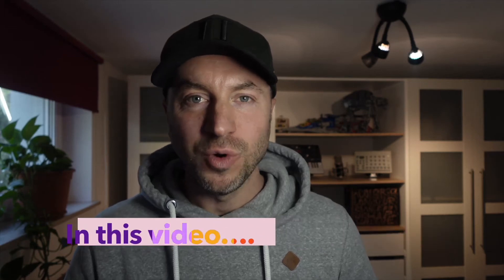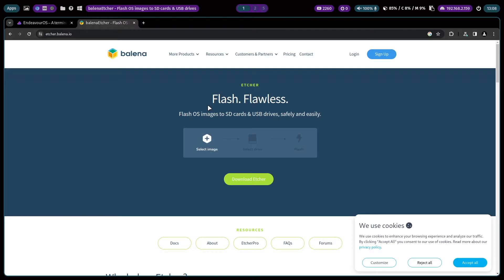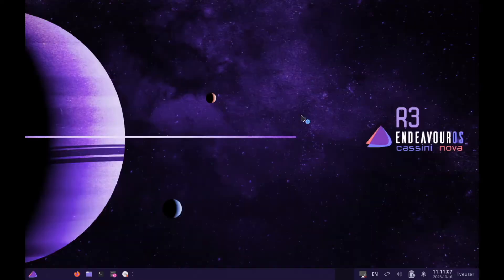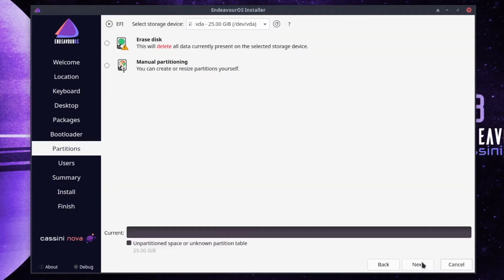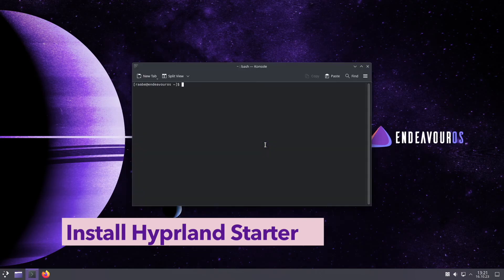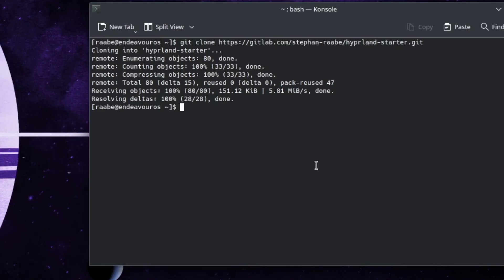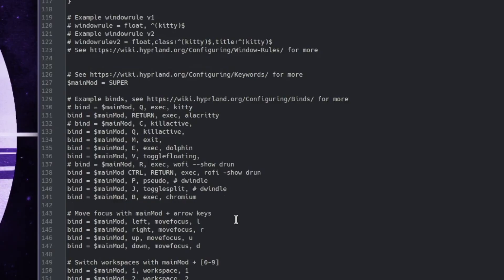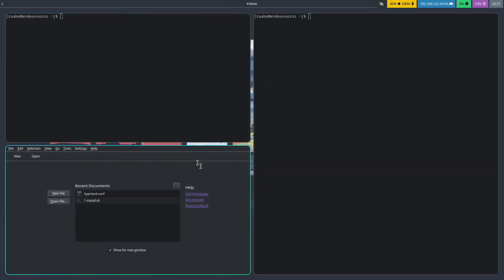Install HYPRLAND on ENDEAVOUROS. Base installation with the NEW Hyprland Starter script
In this video you will learn how to install the dynamic window manager Hyprland on the Linux distribution EndeavourOS.
EndeavourOS is one of the most used anf famous Arch Linux based distributions of today.

With the NEW Hyprland Starter script it's easy to install a Hyprland base installation on EndeavourOS.

The script will execute the following command and will copy related configuration files into the ~/.config/ folder.
sudo pacman -S hyprland waybar rofi wofi kitty alacritty dunst dolphin xdg-desktop-portal-hyprland qt5-wayland qt6-wayland hyprpaper chromium ttf-font-awesome

With this installation, you will get a perfect Hyprland starting point for your experiments.

00:00 Overview
00:56 Download EndeavourOS
01:32 Create Virtual Machine
02:49 Installation
04:52 Booting into EndeavourOS
05:54 Install Hyprland Starter
09:27 Starting Hyprland